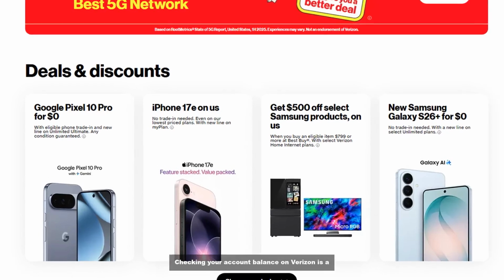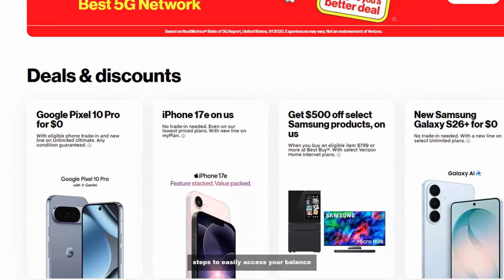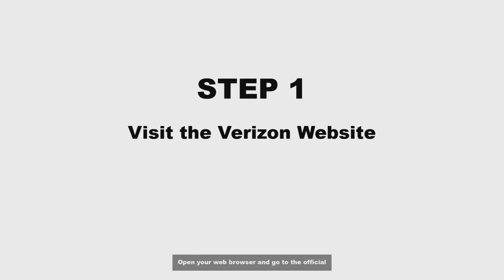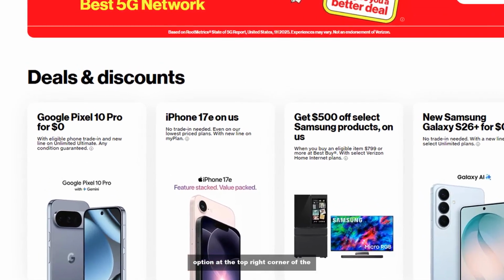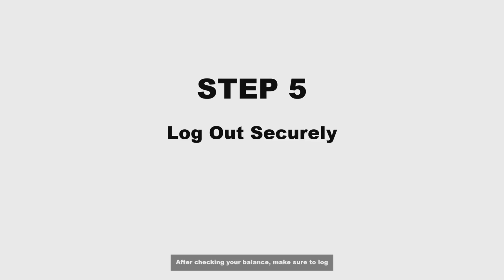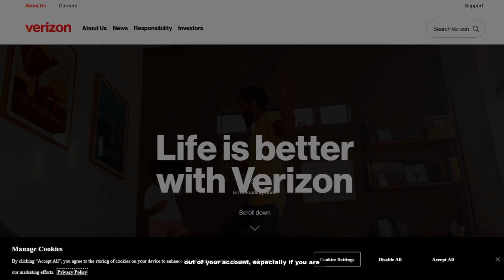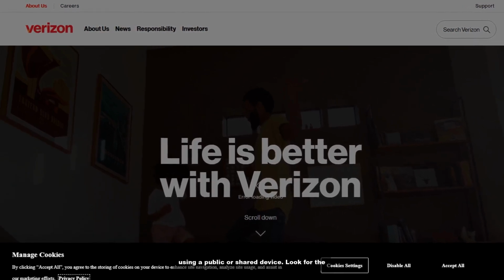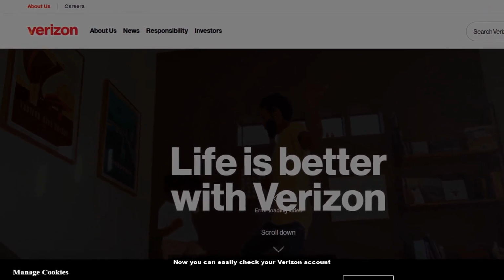How To Check Account Balance On Verizon 2026 (BEGINNER GUIDE)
In this video, we will show you how to check your account balance on Verizon in 2026 with our beginner guide. Whether you're a new or existing customer, you'll learn the easiest methods to access your balance quickly.